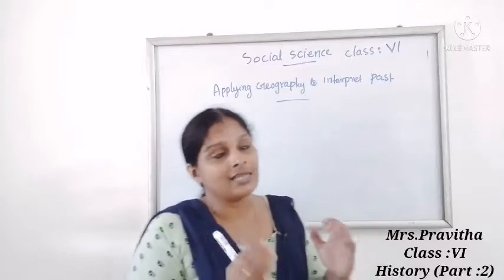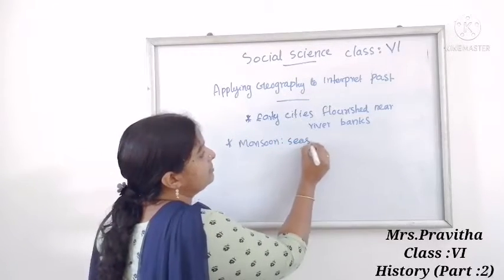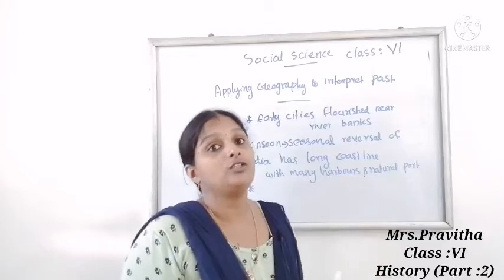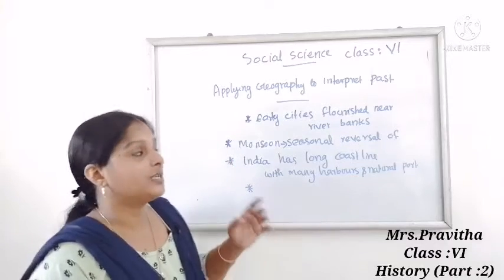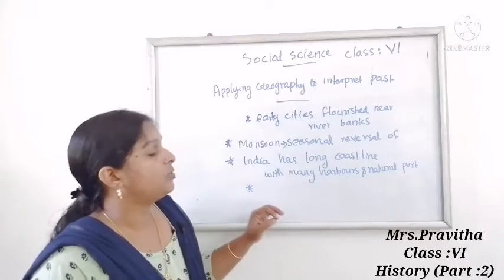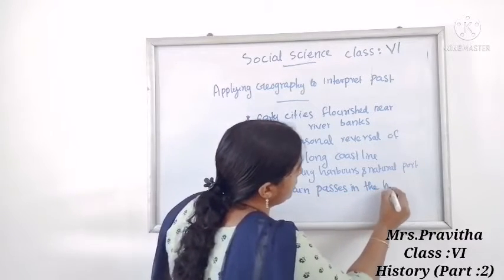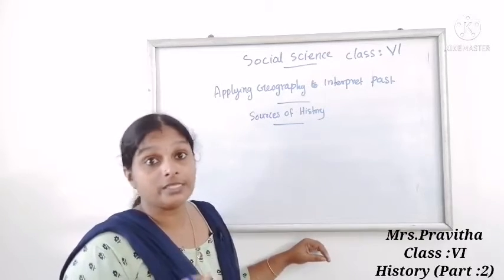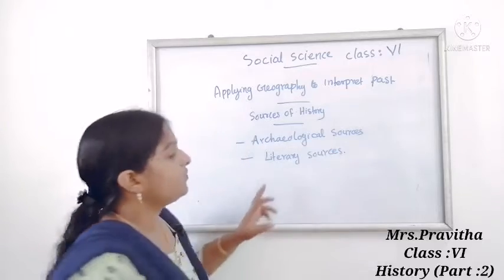Class 6 Social Science (CBSE)(HISTORY) Chapter - 1 When, Where and how (Part - 2)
CBSE CLASS 6 SOCIAL SCIENCE (HISTORY) CHAPTER - 1 (PART-2)